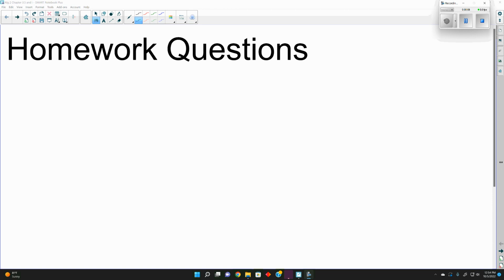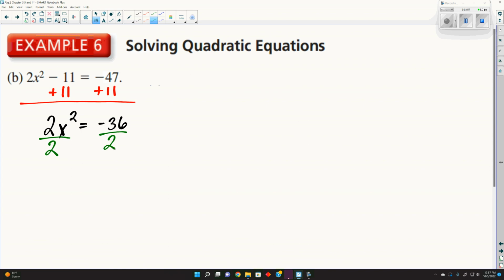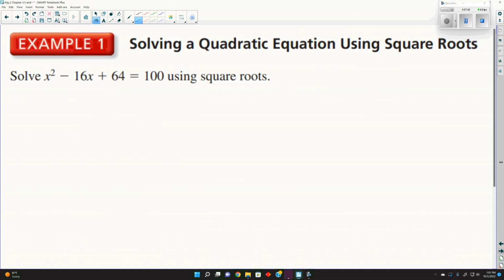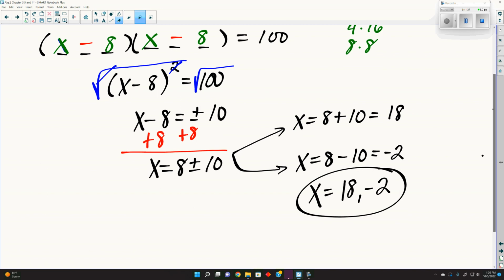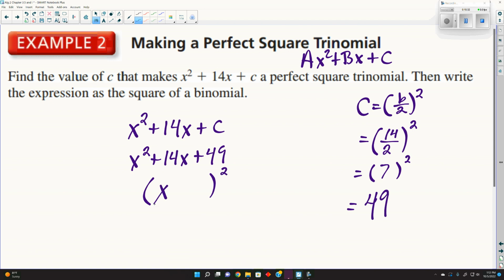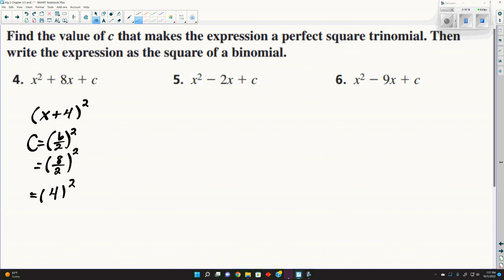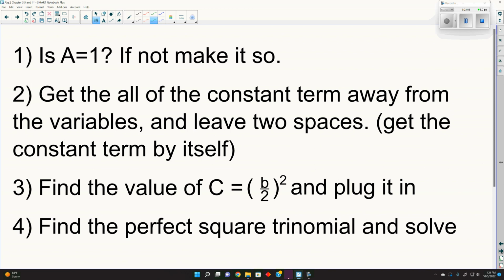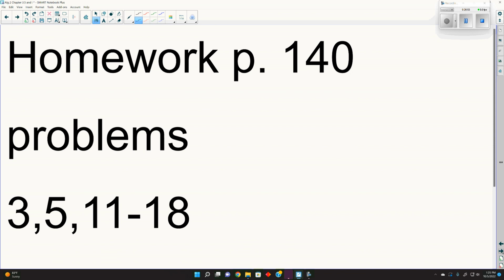Algebra 2 Chapter 3.5 (1)